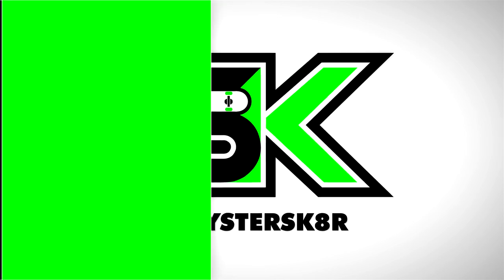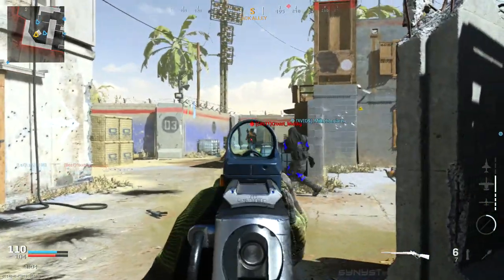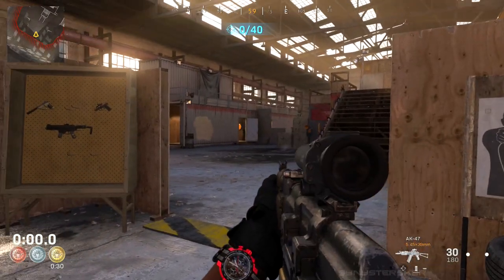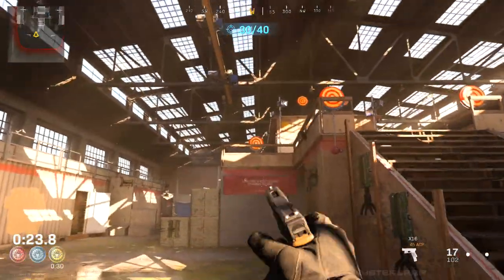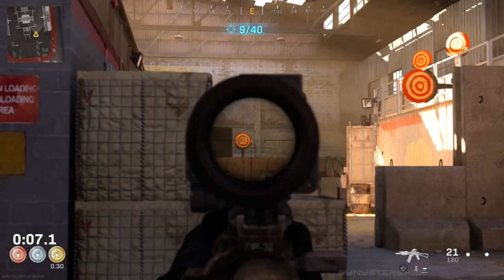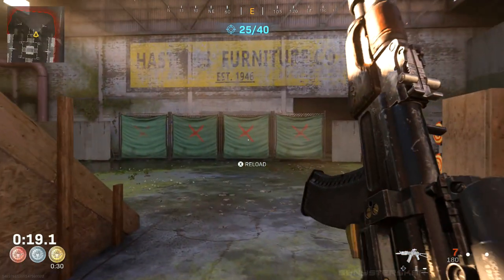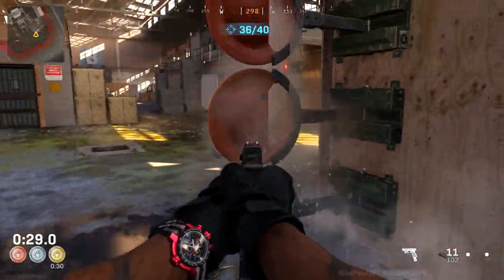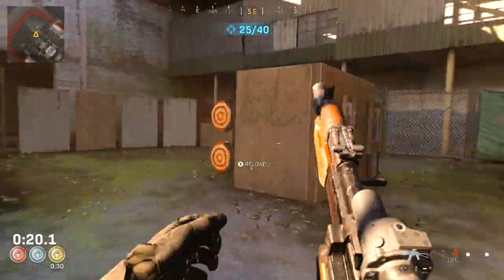CoD MW - Games of Summer "Shooting Range" Trial Guide (Mk2 Carbine - Sporting Precision Blueprint)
How to get a gold medal in the "Shooting Range" trial in Modern Warfare Games of Summer! Sporting Precision, the reward for gold, is a legendary blueprint for the Mk2 Carbine! Don’t know what Games of summer is?

Timestamps:
0:00 - Shooting Range Trial (Rewards)
1:32 - Gold Medal Run in Full
2:35 - Weapon Loadout
3:03 - Pattern Breakdown
5:45 - Additional Tips
6:35 - Where's the Steeplechase?
7:32 - Wrap-Up